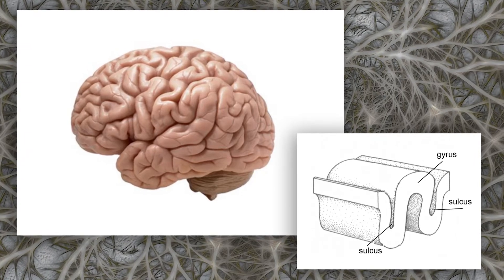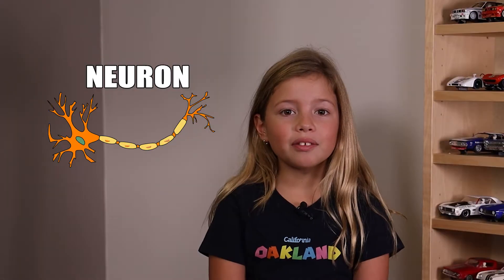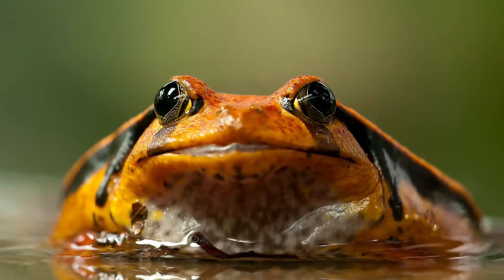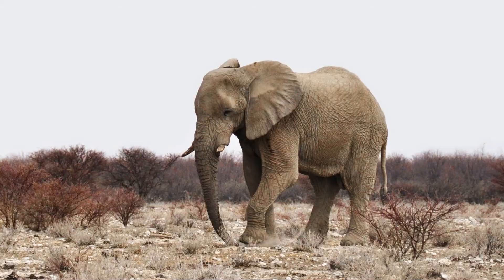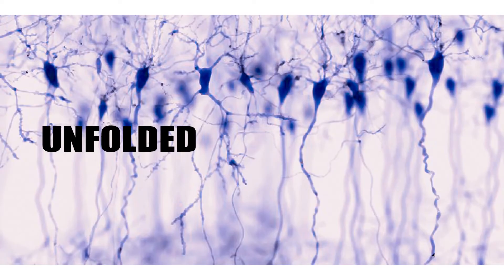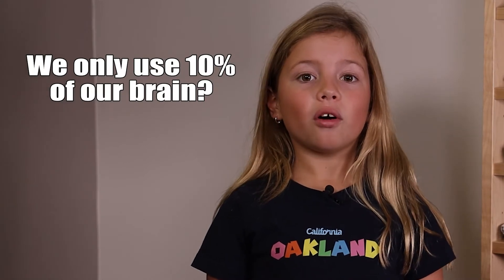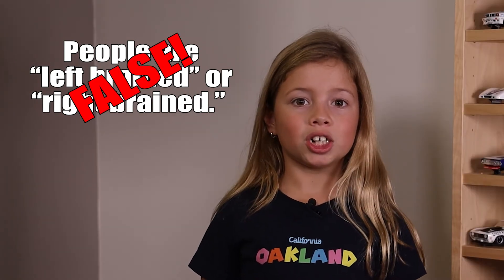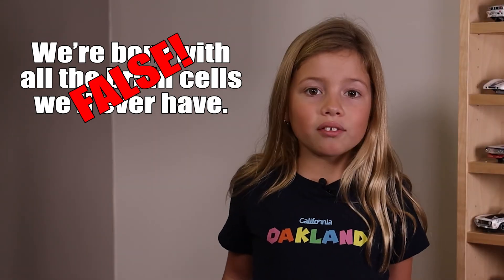Brain Wrinkles - Why Do Our Brains Look Like That?